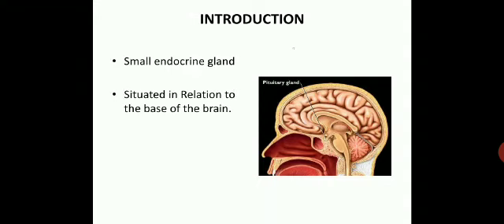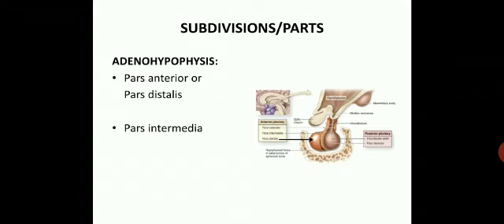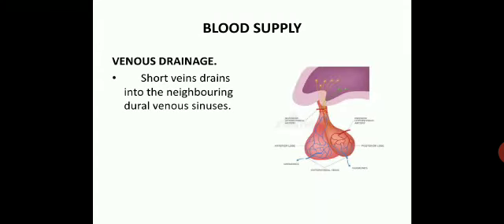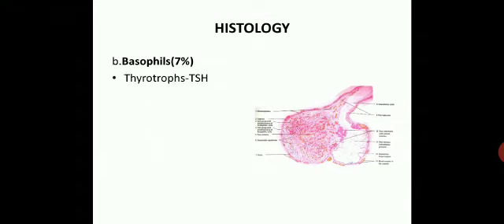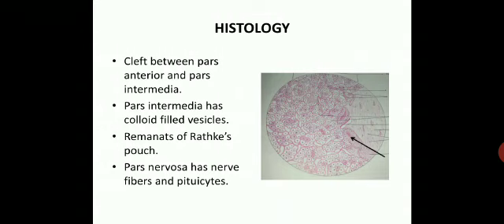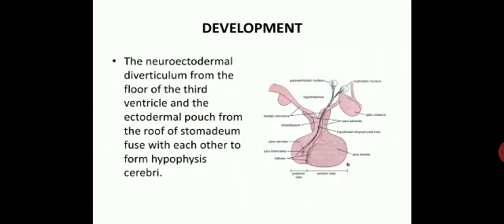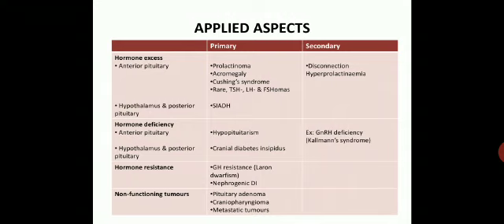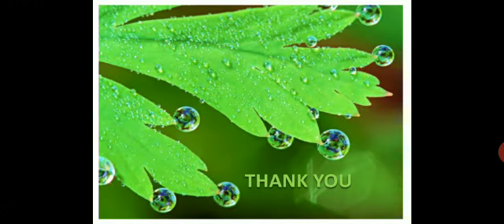21 4 2020 Anatom, Hypophysis Cerebri Dr Suma